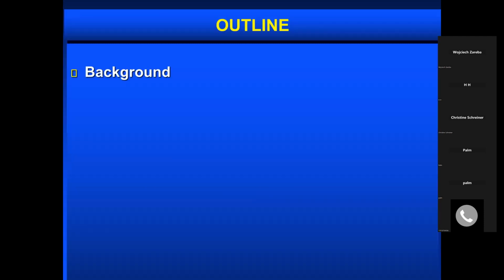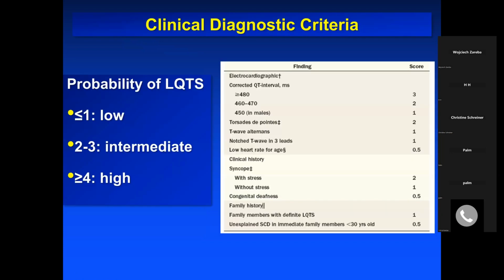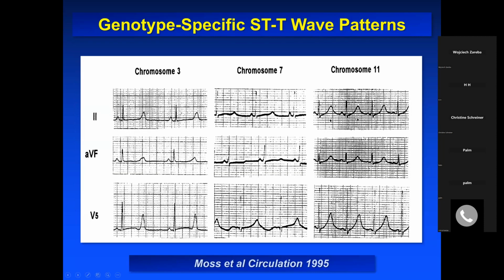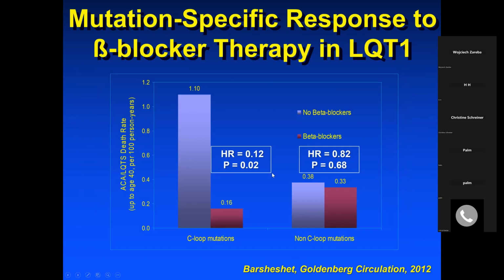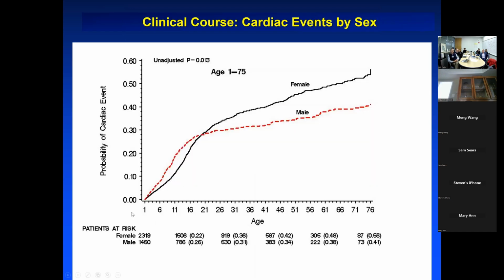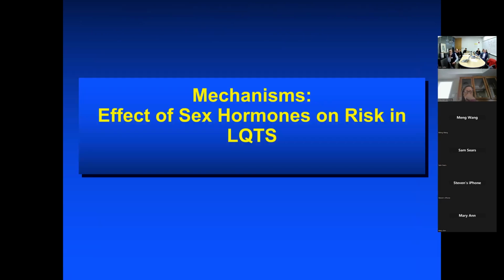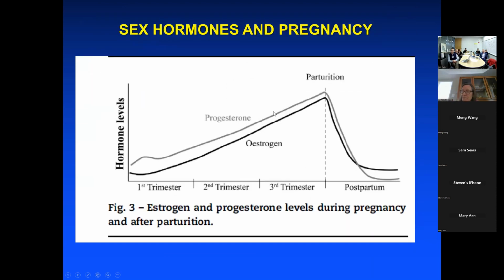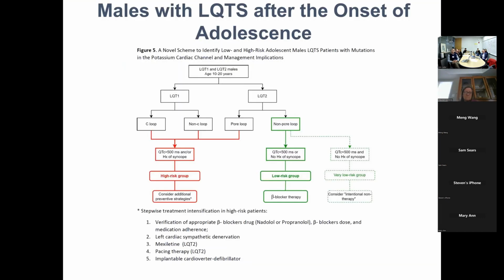Age and Sex Related Risk 2023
Ilan Goldenberg, MD